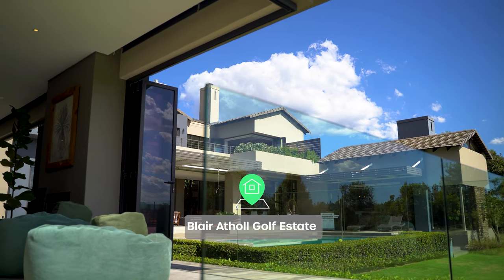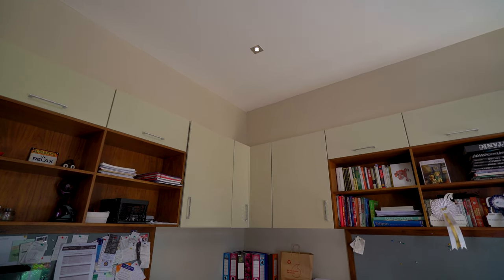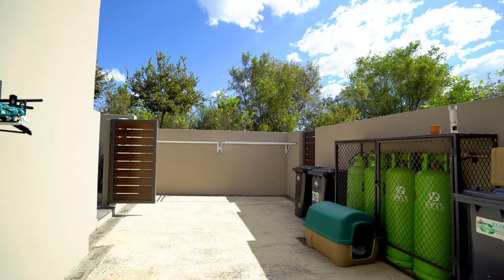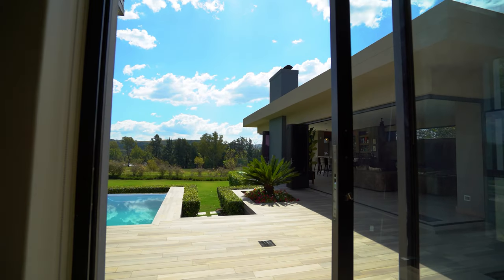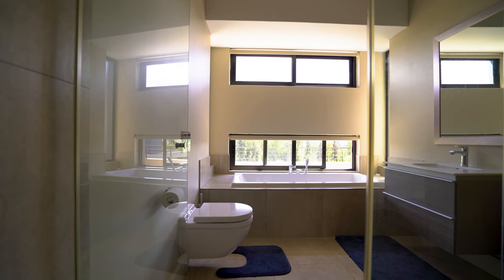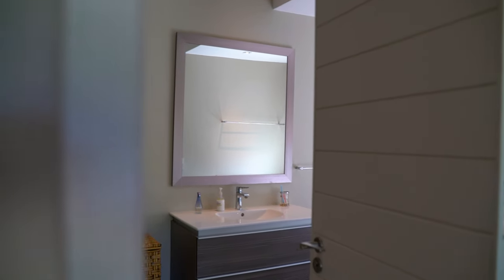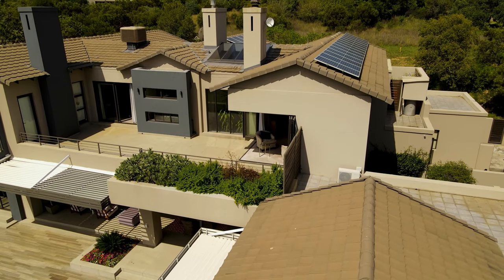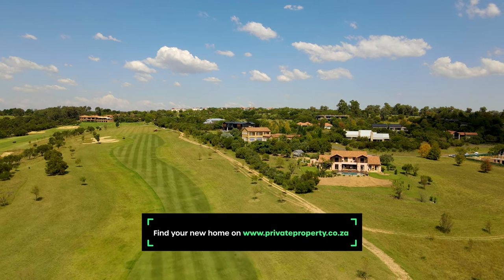Discover the Ultimate Multi-Generational Dream Home in Blair Atholl Golf & Equestrian Estate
Experience the essence of family living in this remarkable masterpiece in the heart of Blair Atholl Golf & Equestrian Estate. Combining contemporary style and cosy charm, this immaculate property is perfect for multi-generational families looking for a private and spacious abode.

Indulge in the luxury and comfort of this stunning home for only R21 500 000!

Don’t miss out on yet another epic episode of the Private Property Home Shoppers Show!